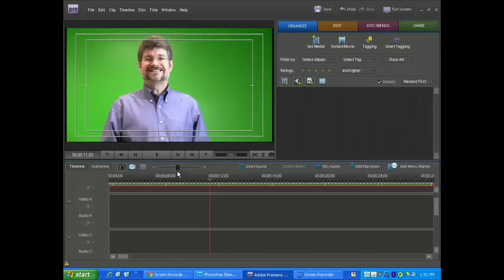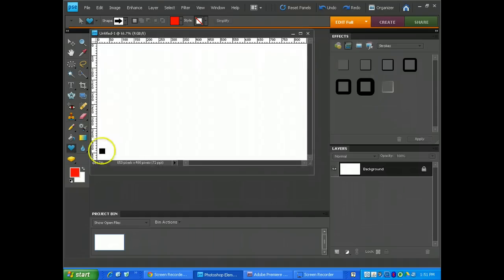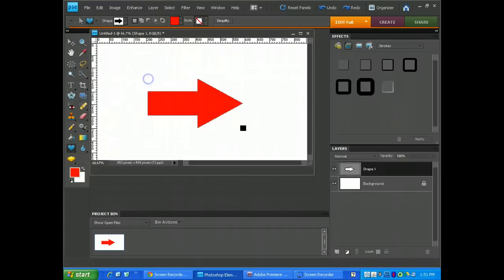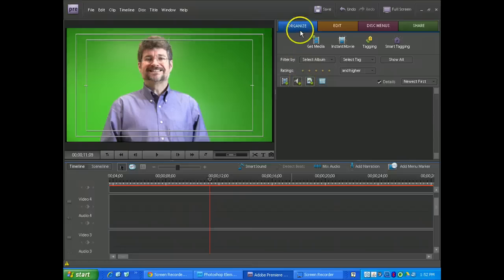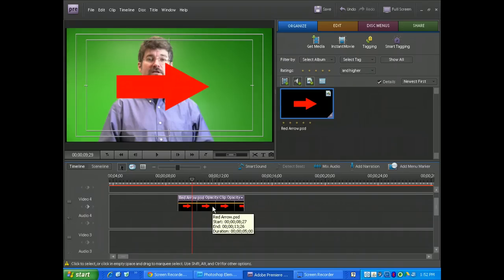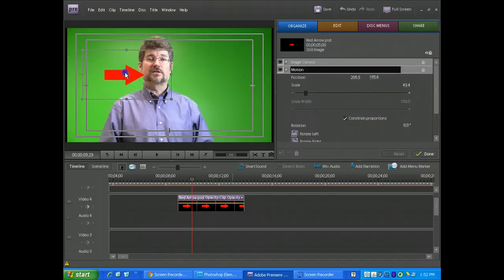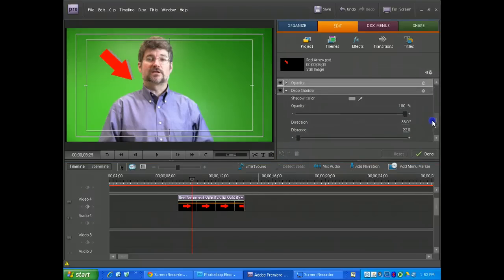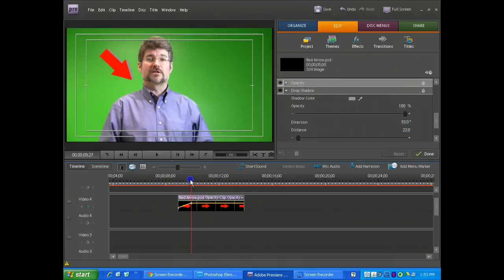Adding Graphics to Premiere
A short tutorial showing how you can add a graphic arrow to a Premiere Video project